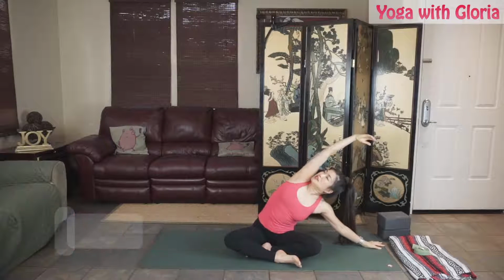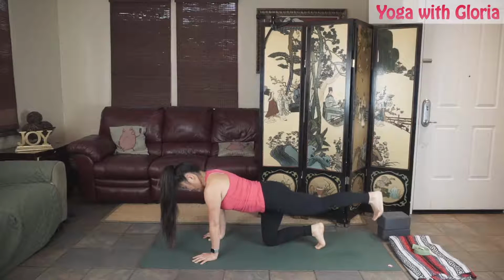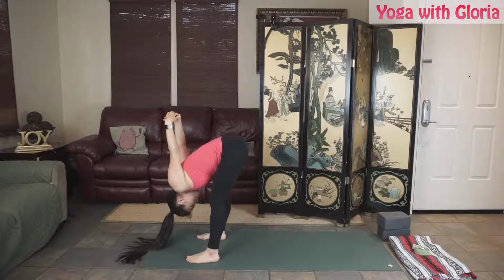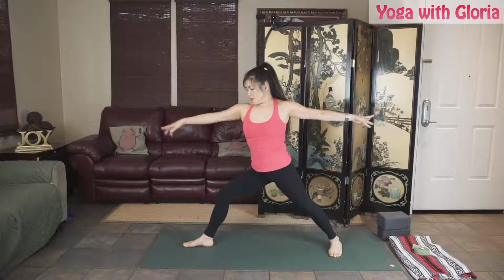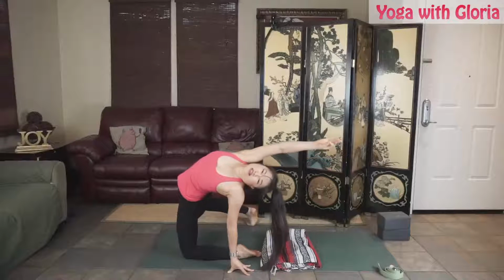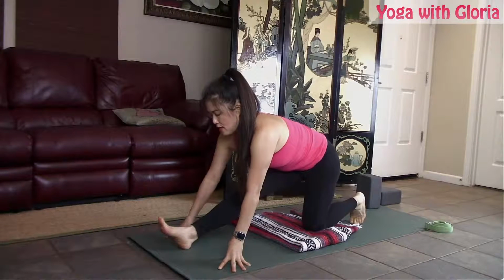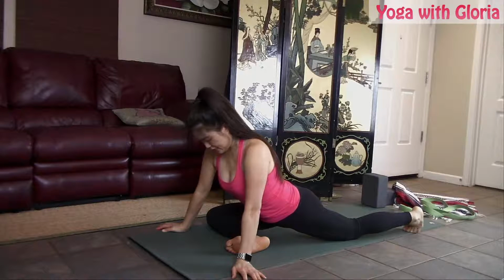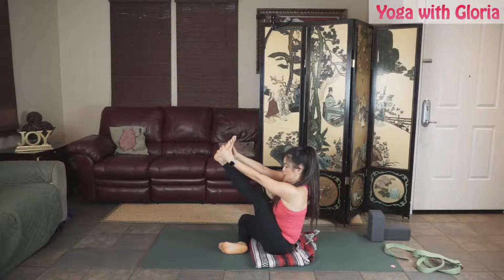Full Body Yoga Class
This video is a recording of my live streamed yoga class on October 8, 2020. In this class we  work through a gentle full body flow for general fitness, perfect for beginners and experienced yogis alike.

Join withme athome for a live yoga classed live streamed right into your living room every Sunday, Tuesday, and Thursday at 5:30 PM Pacific. Keep your yoga practice up while maintaining your "social distance" during the corona virus lock down.

I make use of yoga blocks, straps and mats in my yoga classes. If you are new to yoga and are looking for some good yoga equipment to get started with, I recommend Manduka for quality yoga supplies.

Please consult with your physician before beginning any exercise program. Be aware that when participating in any exercise or physical fitness activity, there is a possibility of injury. Please do attempt to perform any exercise that is performed in this video if you do not understand how to perform it or you are unsure of your ability to perform the exercise safely and without injury. If you engage in this exercise or exercise program, you agree that you do so at your own risk, are voluntarily participating in these activities, assume all risk of injury to yourself, and agree to release and discharge Yoga With Gloria and Gloria Tan from any and all claims or causes of action, known or unknown, arising out of your participation in any activity based on videos produced by Yoga with Gloria or Gloria Tan.